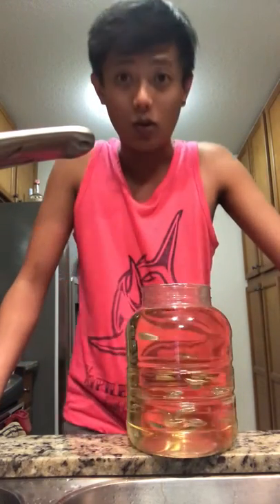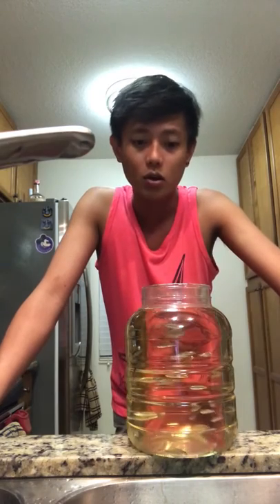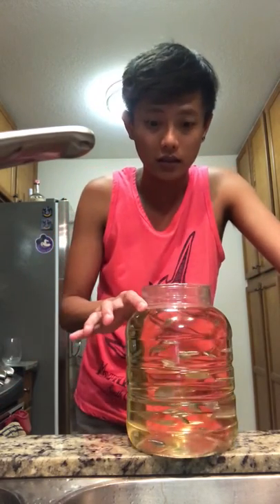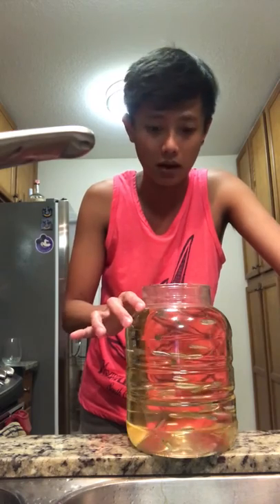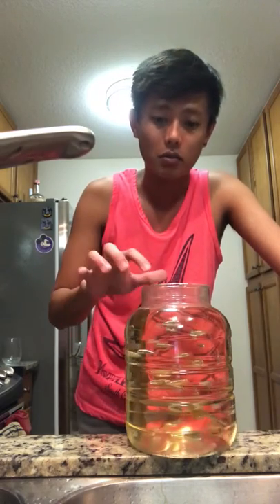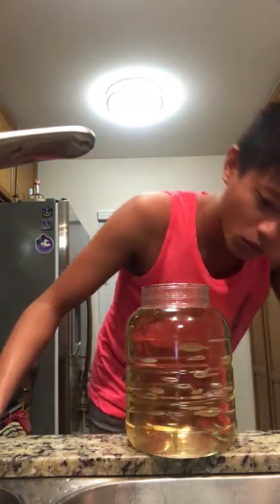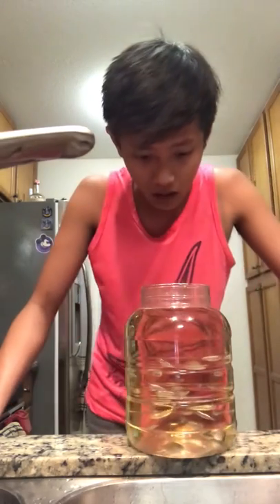Salt water mullet fish in fish tank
After acclimating the salt water mullet for 2 hours i will try to put them in my 65 gallon fresh fish tank along with my guppies